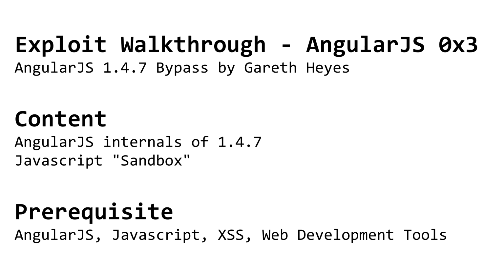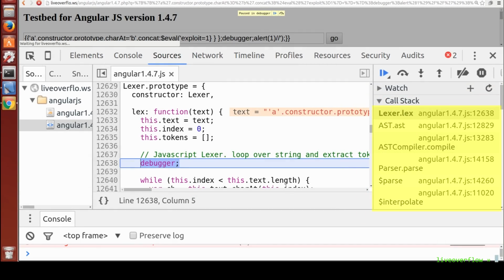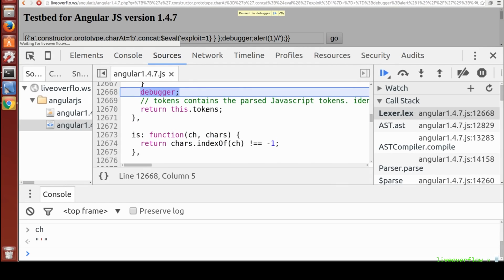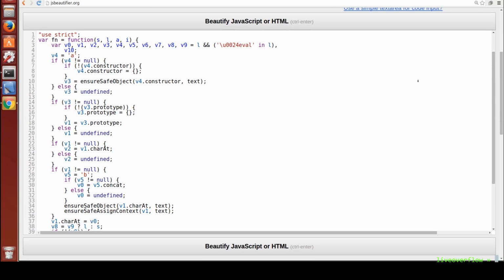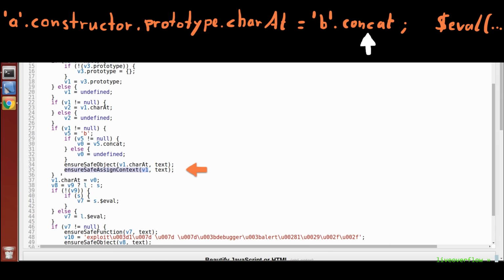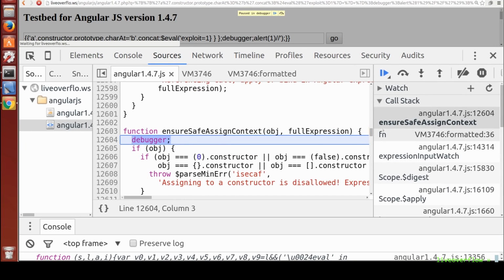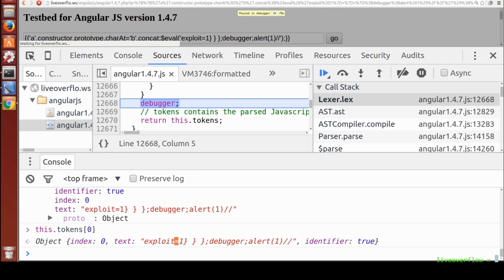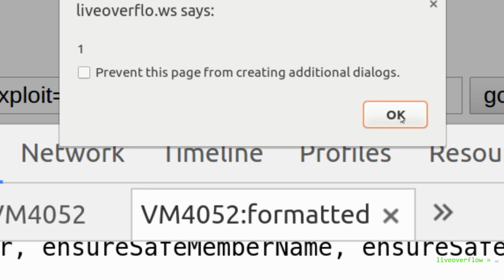New Sandbox Bypass in 1 4 7 XSS with AngularJS 0x3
Walkthrough of the sandbox bypass for version 1.4.7 by Gareth Heyes that leads to XSS in AngularJS.

References / Credits:

gareth heyes @garethheyes